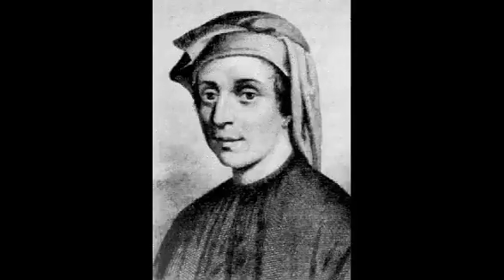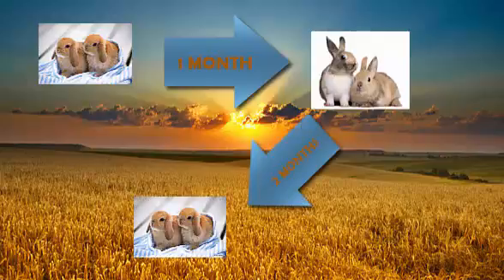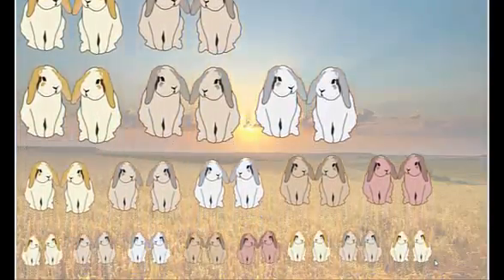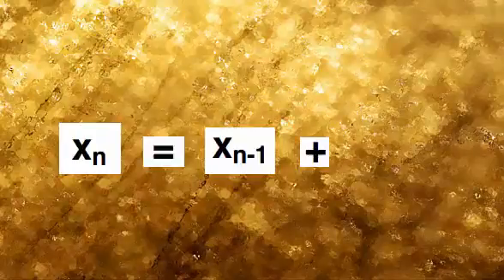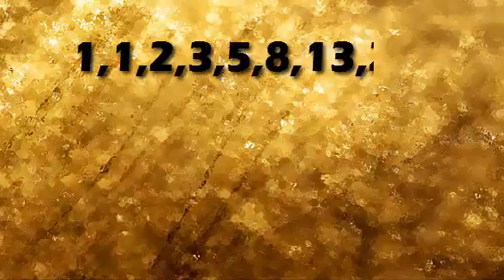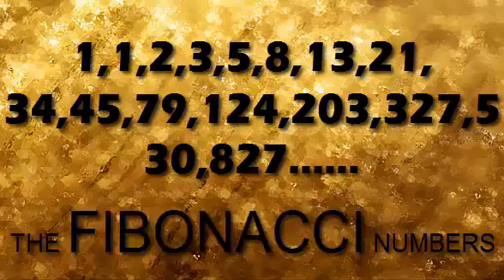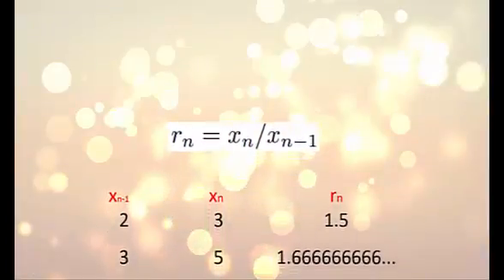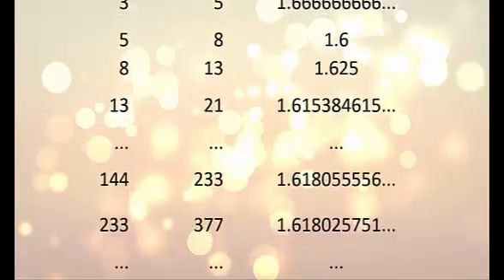THE GOLDEN RATIO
Sources:
Spiral Galaxy Image: European Space Agency & NASA Acknowledgements: Project Investigators for the original Hubble data: K.D. Kuntz (GSFC), F. Bresolin (University of Hawaii), J. Trauger (JPL), J. Mould (NOAO), and Y.-H. Chu (University of Illinois, Urbana) Image processing: Davide De Martin (ESA/Hubble) CFHT image: Canada-France-Hawaii Telescope/J.-C. Cuillandre/Coelum NOAO image: George Jacoby, Bruce Bohannan, Mark Hanna/NOAO/AURA/NSF (direct link)
Fibonacci Potrait: Scan from "Mathematical Circus" by Martin Gardner, published 1981